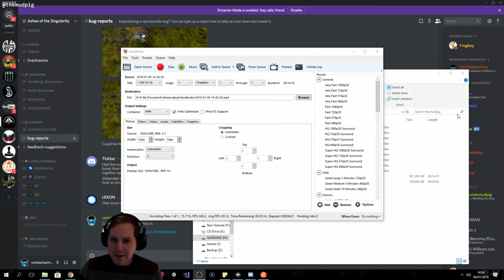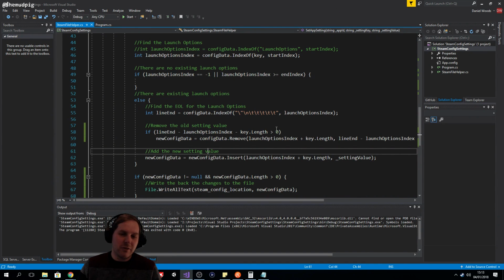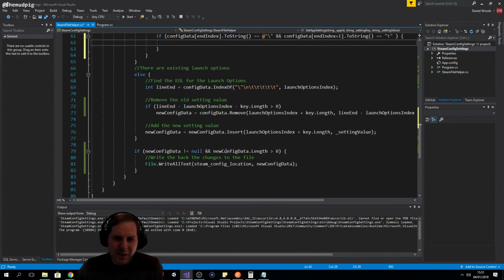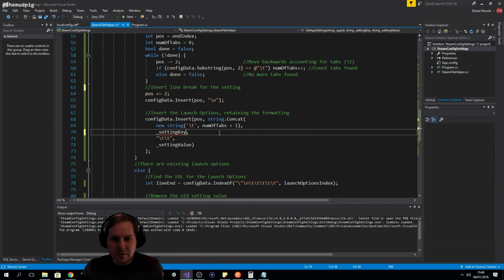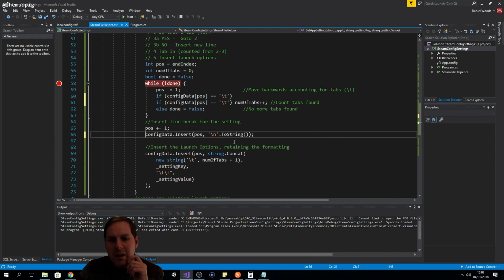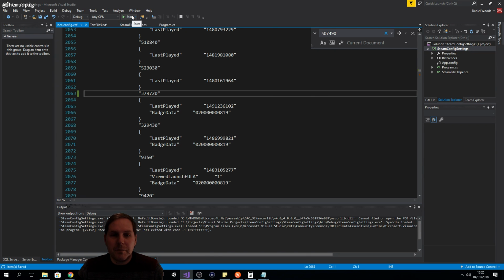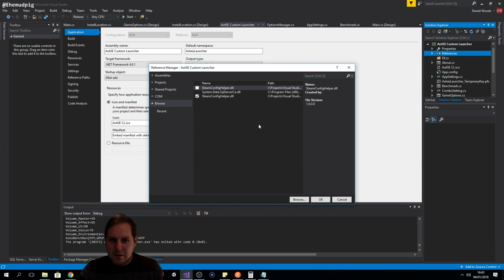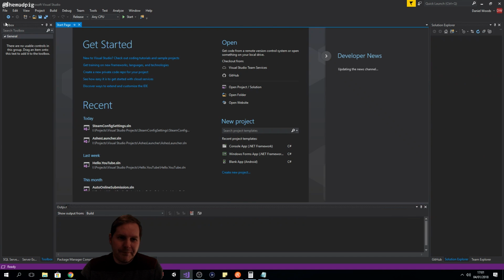Modding the Singularity (Creating a custom Ashes Launcher) Part 10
//About
Hey gamers, I am centaurianmudpig and I player video games.  I'm no professional, I play for fun and upload my gameplay narrations and livestream to engage with an awesome community of video gamers.